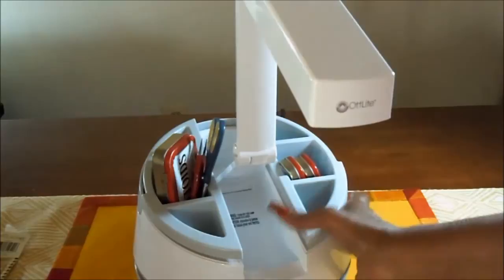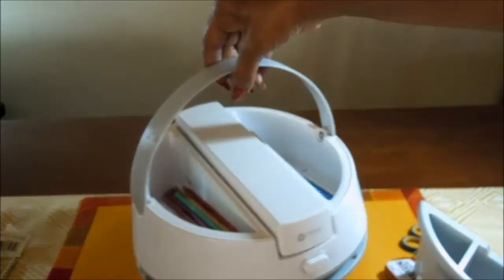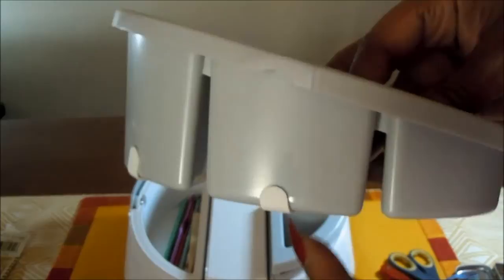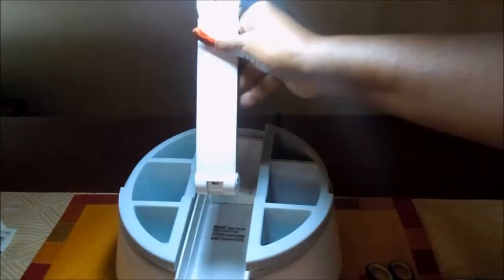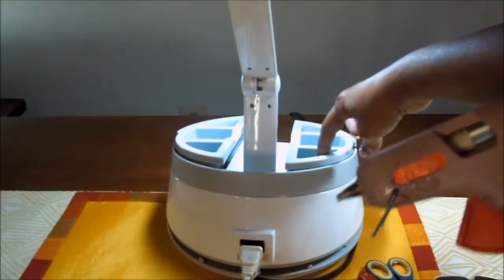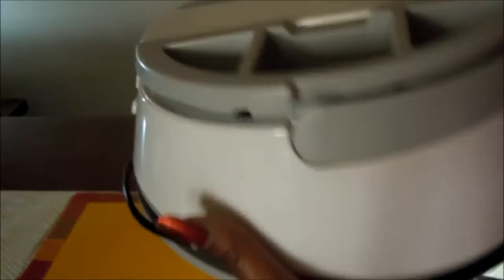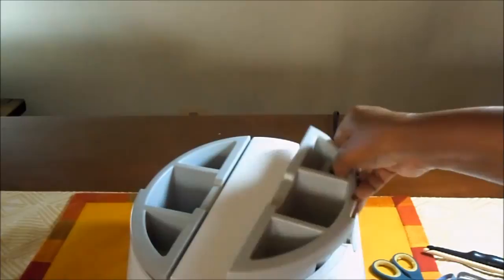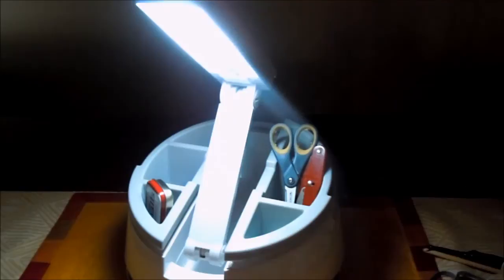Ottlite craft caddy review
Why I like the Ottlite Craft Caddy for my crocheting.